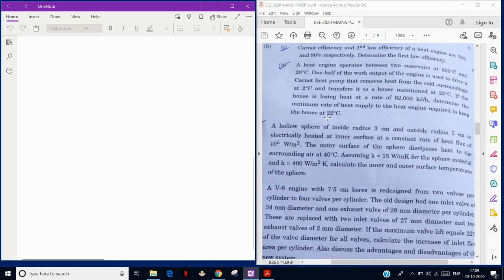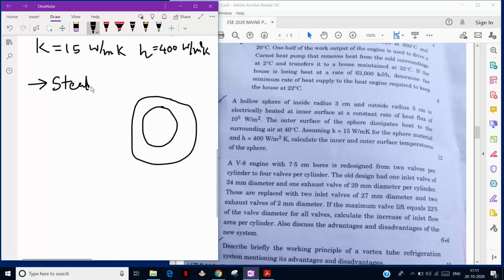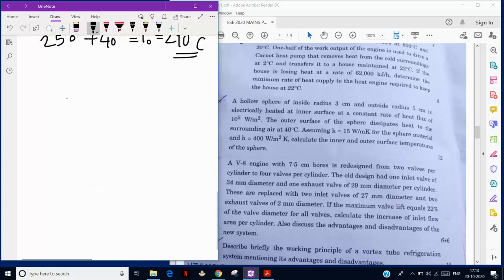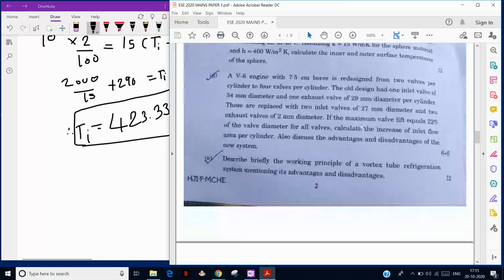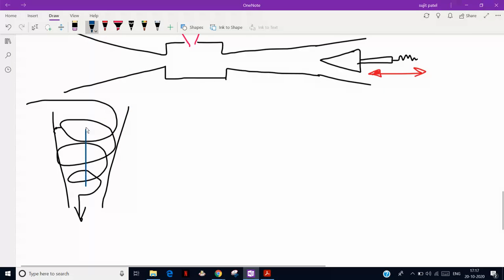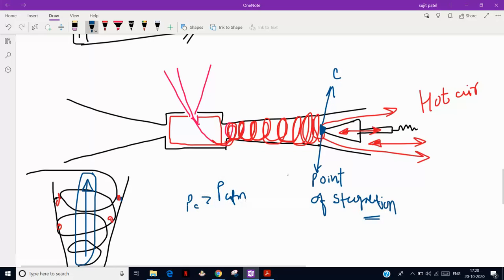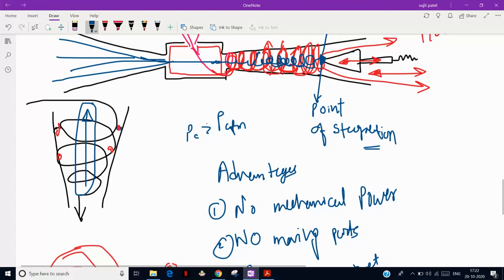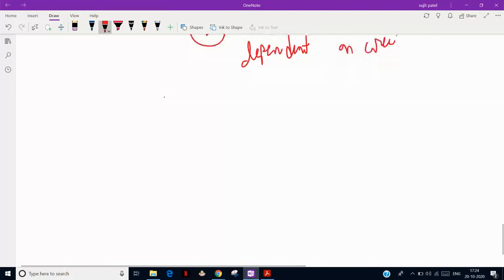ESEMAINS2020 Mechanical solution part 3 and Vortex Refrigeration explanation